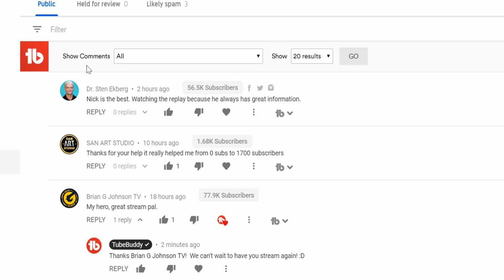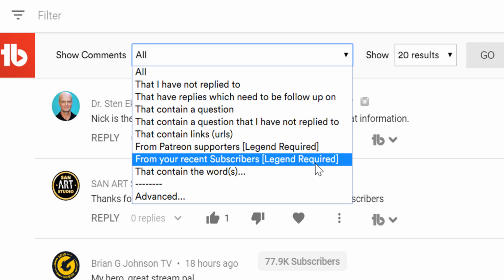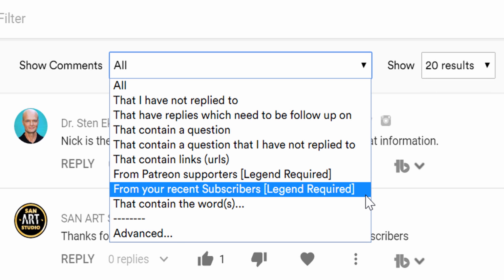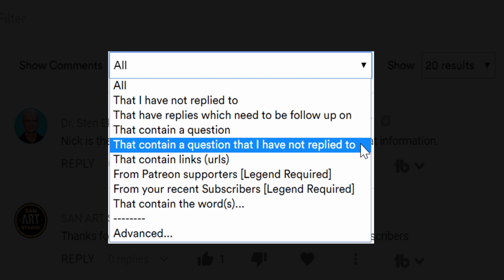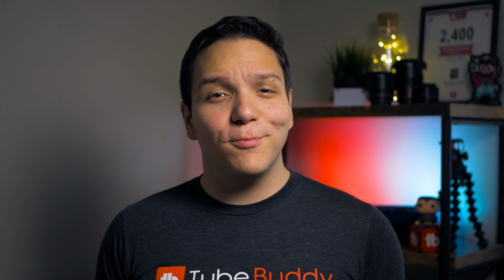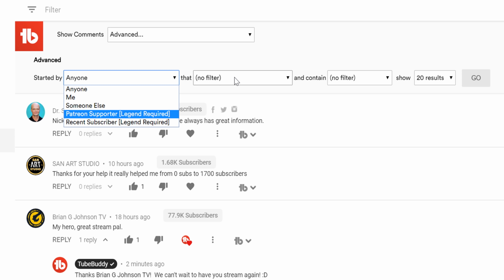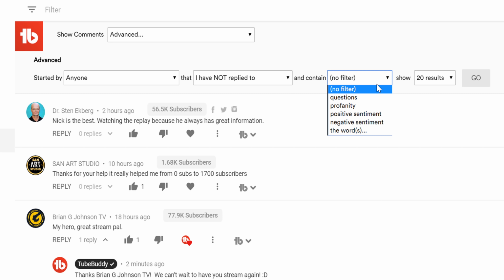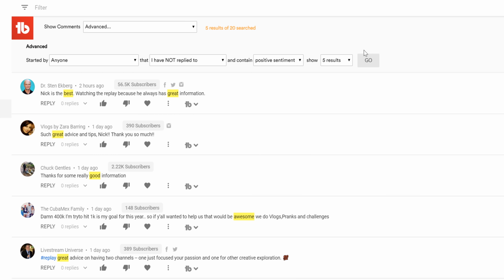How to manage YouTube comments for FREE with TubeBuddy Comment Filters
Learn how you can manage YouTube Comments for FREE with TubeBuddy Comment Filters. Finding the right way to deal with YouTube comments is something we get asked about more and more as creators grow. With TubeBuddy's Comment Filters, you can easily manage hundreds of YouTube Comments - all for FREE!

Today

Today